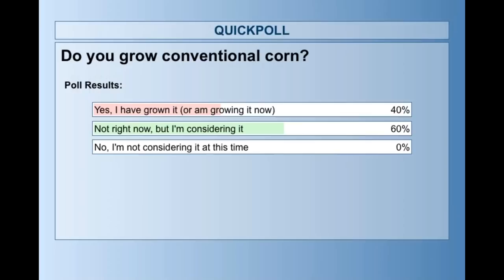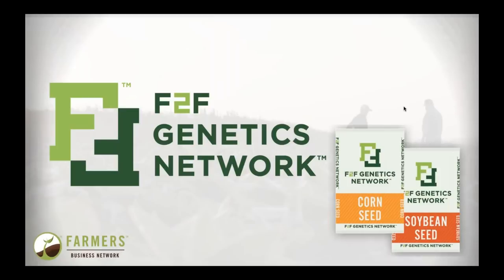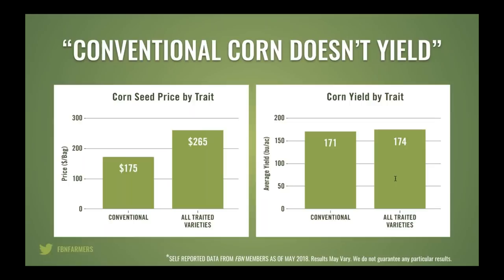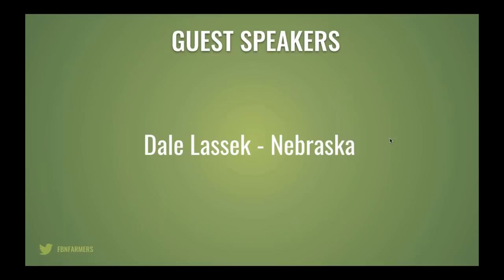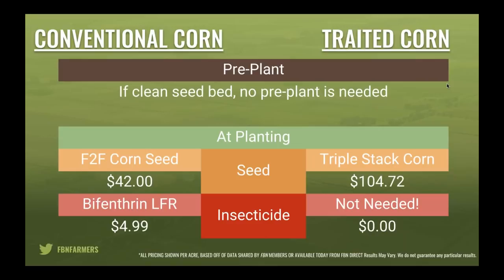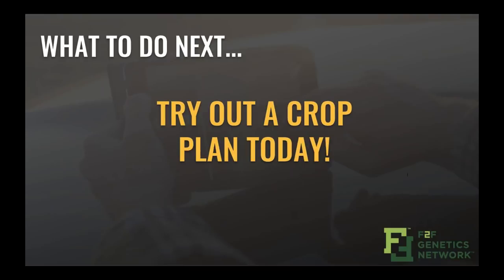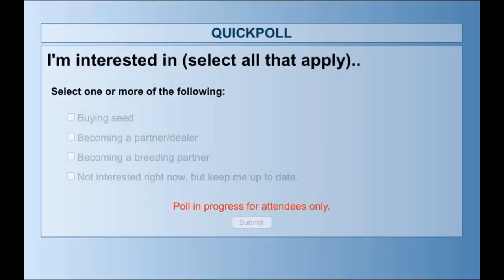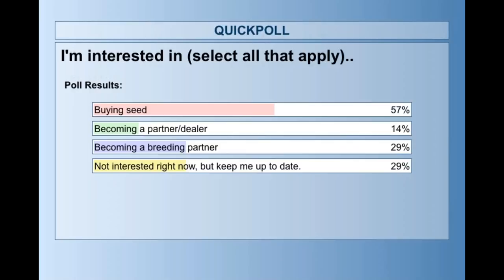Unpacking the ROI on Conventional Corn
During this webinar, we cover everything you need to know about growing conventional.

We dive into topics like:
- Chemical Costs
- Yield Consistency
- Selecting the right genetics
- Maximizing ROI